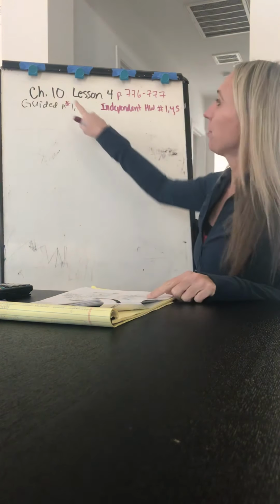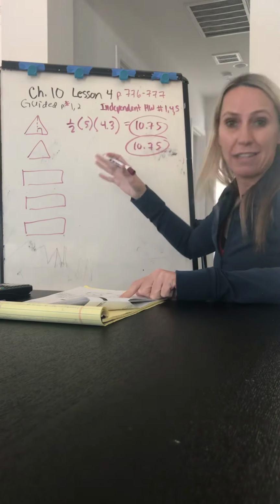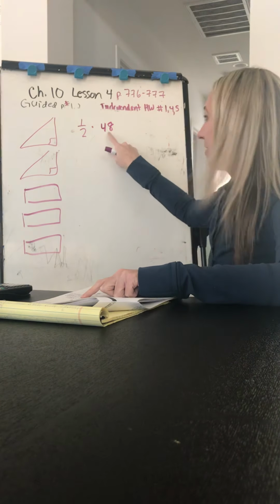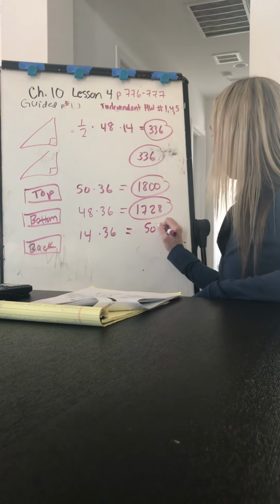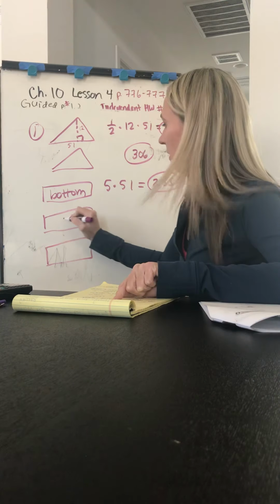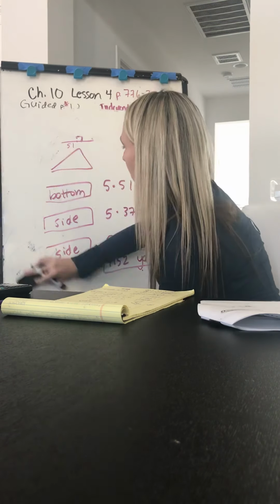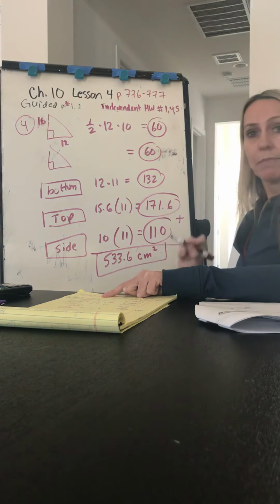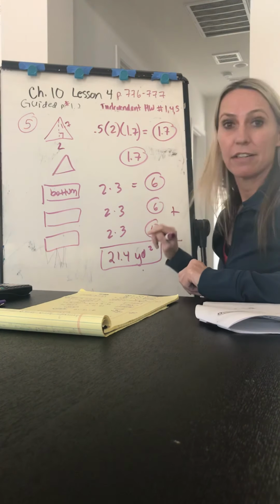Mon 4/20 Ch 10 Lesson 4 Homework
Guided practice 1,2 Independent practice 1,4,5